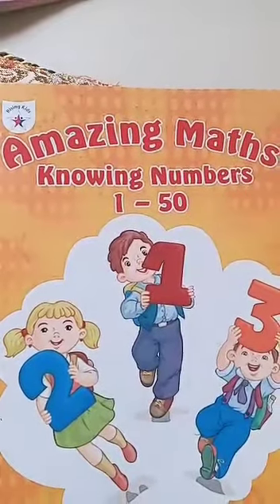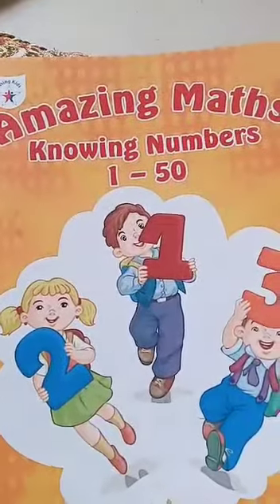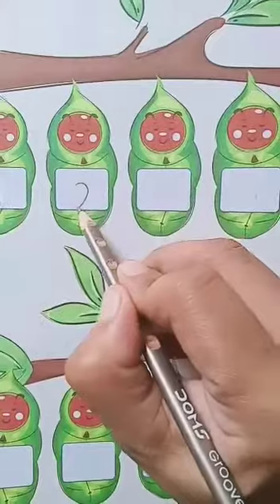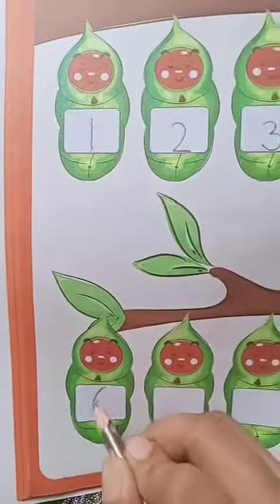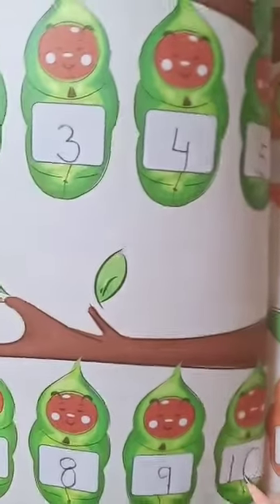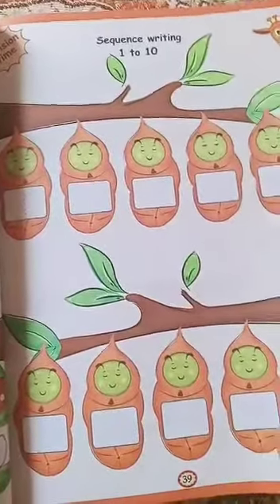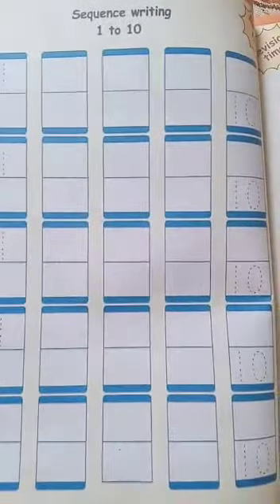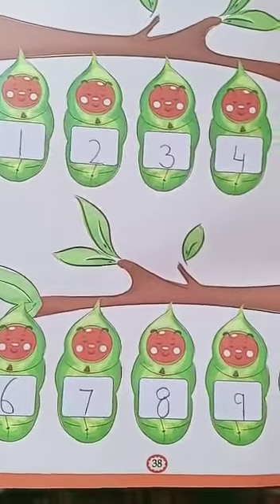23 September 2020 NURSERY MATHS